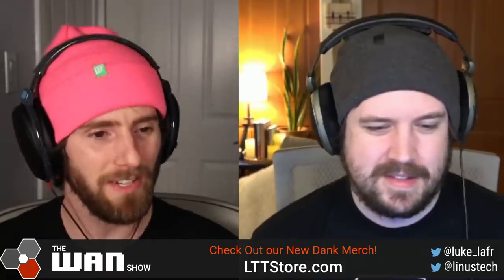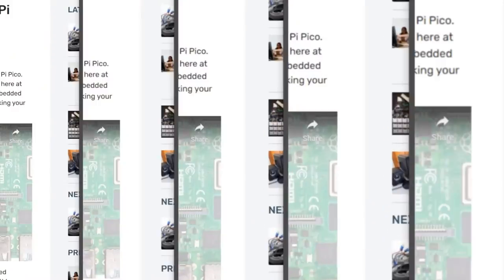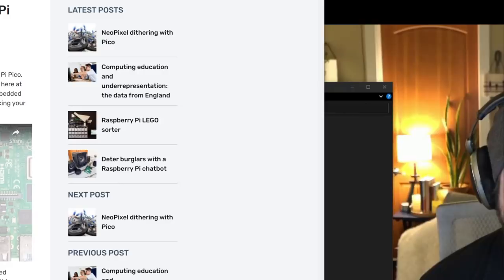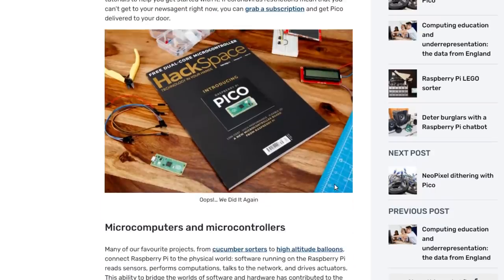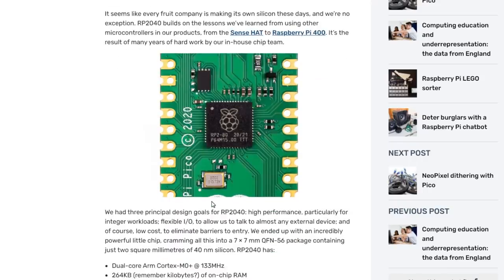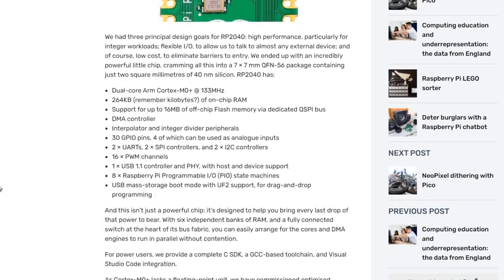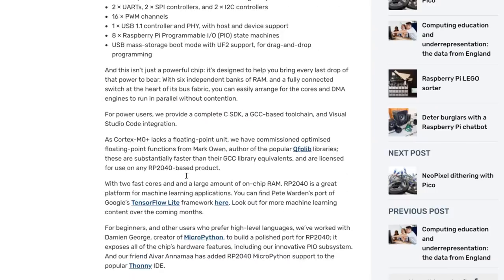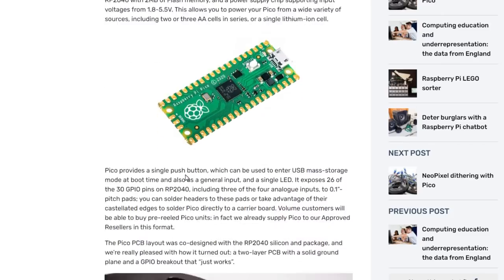It’s a $4 Computer!!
@Linus Tech Tips
 @Carpool Critics
 @Channel Super Fun